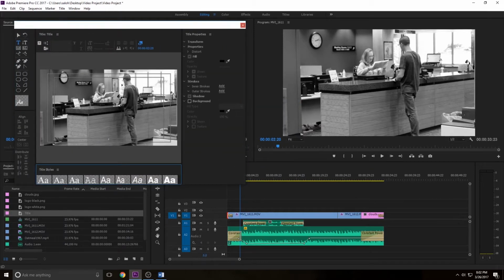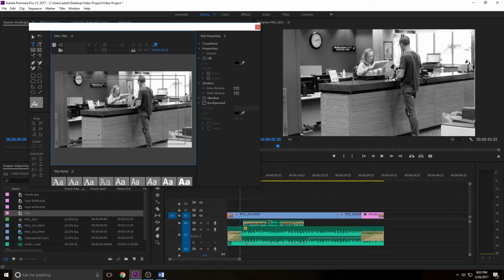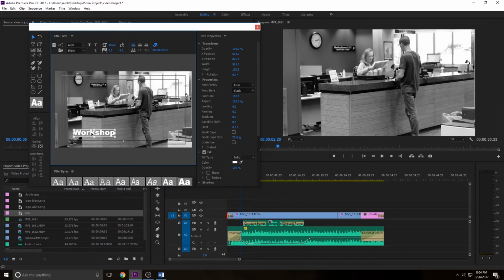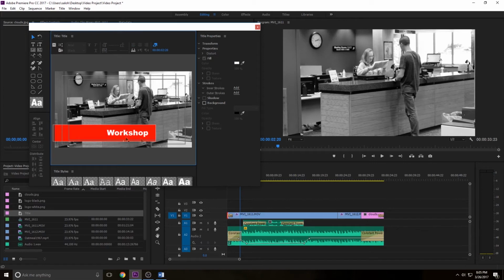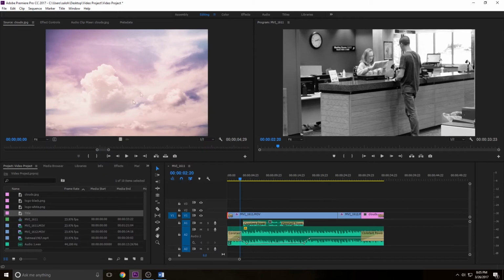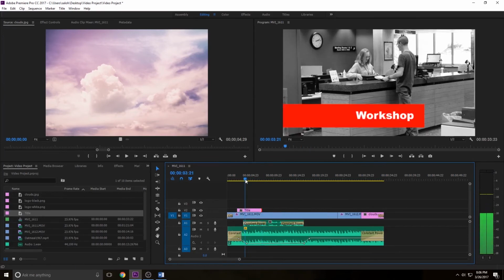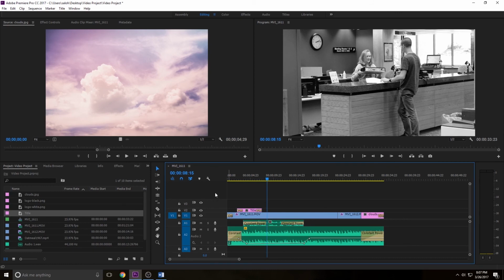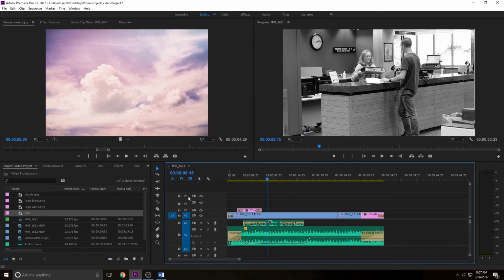Adobe Premiere Basics 2017 (9 of 10): Titles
Part 9 of the University Libraries Educational Technology & Resources Collection on using Adobe Premiere Pro 2017. Part nine discusses how to add titles to your project sequence within the program.

The Ball State University Digital Media Repository, a project of Ball State University Libraries, contains over 190,000 freely available digital resources, including digitized material from the Ball State University Archives and Special Collections.